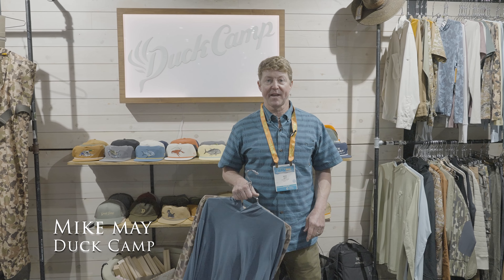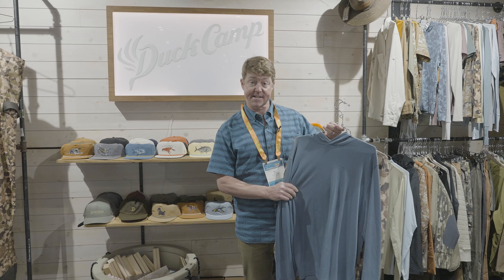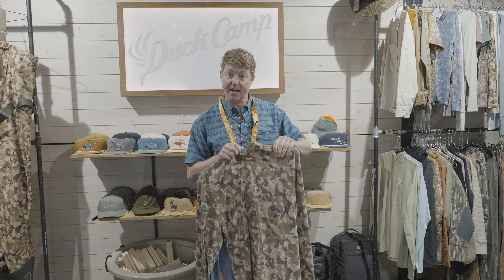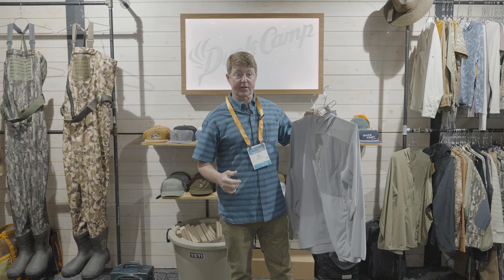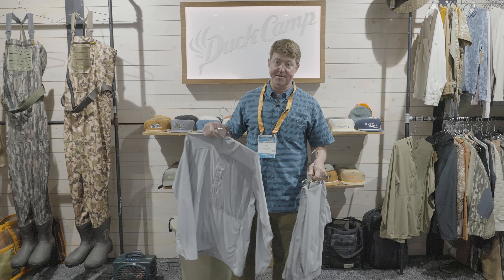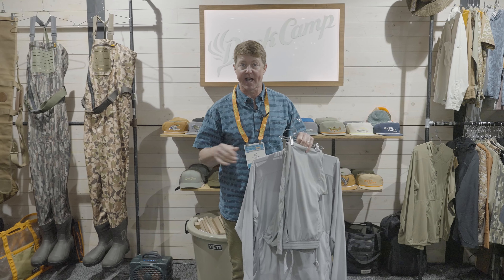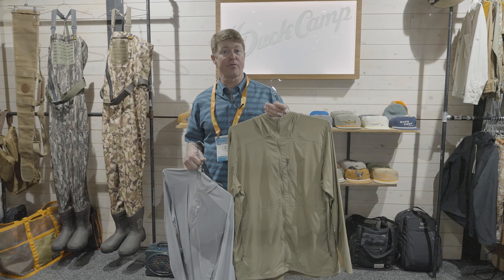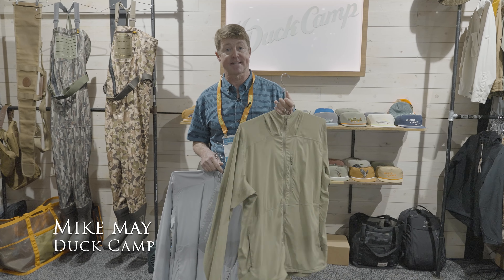First Look With MidCurrent: Duck Camp Essentials collection and Gulf Jacket + Pants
Mike May from Duck Camp introduces the new Essentials Collection, along with the Gulf Jacket and Pant.